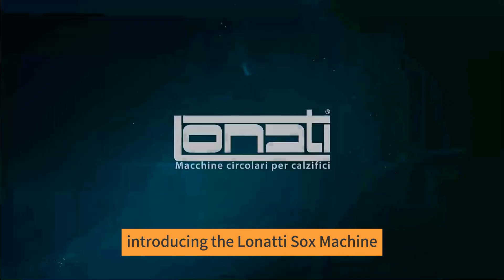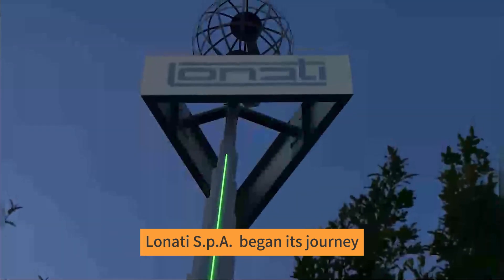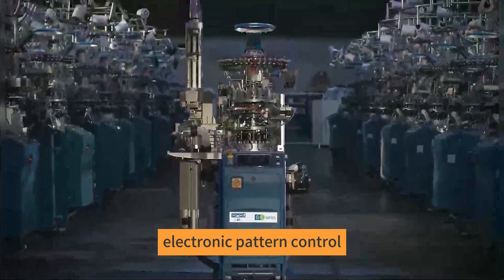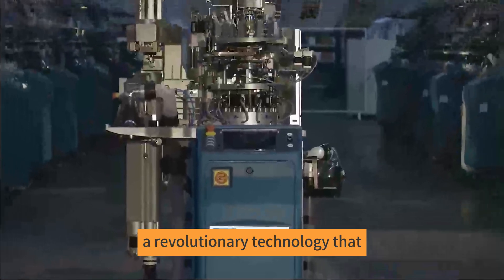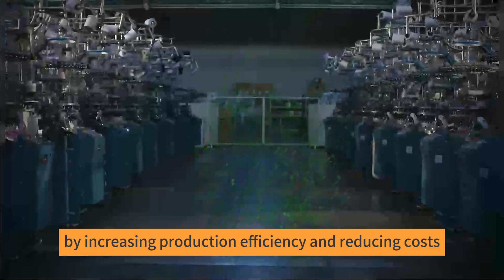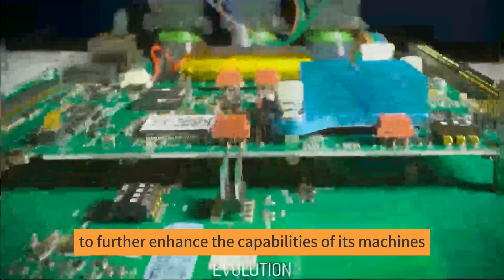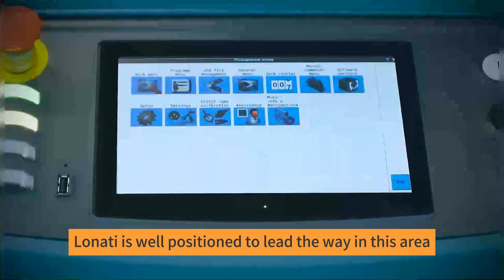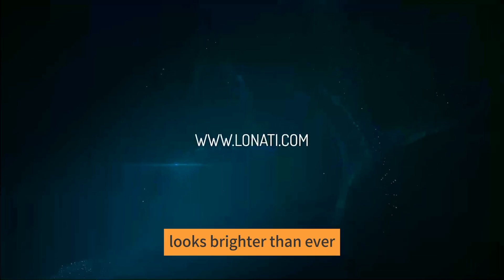A Deep Dive into the Lonati Socks Machine: Features and Benefits | Introducing Lonati Socks Machine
The Lonati Socks Machine is a state-of-the-art innovation in the hosiery industry, renowned for its advanced technology, precision, and efficiency. Manufactured by Lonati S.p.A., an Italian company with a rich history in textile machinery, this machine has set a new benchmark in sock production, providing unparalleled quality and productivity.

The Legacy of Lonati S.p.A.
Founded in the mid-20th century in Brescia, Italy, Lonati S.p.A. began its journey focusing on mechanical components. Recognizing a niche in the textile sector, the company pivoted to develop the Lonati Socks Machine. This strategic move combined traditional Italian craftsmanship with cutting-edge technology, marking a significant evolution in the hosiery industry.

Technological Excellence
The Lonati Socks Machine is equipped with several standout features that distinguish it from traditional knitting machines:

Electronic Pattern Control: This feature allows for the creation of intricate and varied designs, giving designers the flexibility to produce a wide range of sock styles, from basic to complex multicolored patterns.

High-Speed Knitting: Capable of knitting at exceptional speeds, the Lonati Socks Machine significantly boosts production rates without compromising on quality. This is achieved through precision engineering and high-quality materials.

Automatic Toe Closing: A revolutionary technology that eliminates the need for manual sewing, streamlining the production process and ensuring a seamless finish.

Yarn Feeders and Tension Control: These advanced systems ensure that yarn is fed into the machine evenly and at the correct tension, reducing defects and improving the overall quality of the finished product.

Impact on the Hosiery Industry
The introduction of the Lonati Socks Machine has had a profound impact on the hosiery industry. By increasing production efficiency and reducing costs, it has made high-quality hosiery more accessible to consumers. Additionally, its ability to produce a wide range of designs has sparked creativity and innovation among designers, leading to a more diverse and dynamic market.

Future Prospects
As technology continues to advance, Lonati S.p.A. remains at the forefront of innovation in the hosiery industry. The company is investing in research and development to further enhance the capabilities of its machines, exploring areas such as artificial intelligence and the Internet of Things (IoT) to create even smarter and more efficient knitting solutions.

One potential area of development is the integration of sustainability features, such as the use of eco-friendly materials and energy-efficient processes. As consumers become more environmentally conscious, the demand for sustainable manufacturing practices is likely to grow, and Lonati is well-positioned to lead the way in this area.

Conclusion
The Lonati Socks Machine exemplifies the marriage of tradition and innovation, combining Italian craftsmanship with cutting-edge technology to revolutionize the hosiery industry. With its advanced features, high-speed production capabilities, and commitment to quality, the Lonati Socks Machine has set a new benchmark for sock manufacturing. As the company continues to push the boundaries of what is possible, the future of hosiery production looks brighter than ever.

Lonati Socks Machine,
Hosiery innovation,
Sock manufacturing,
Textile machinery,
Advanced knitting,
Sock production,
Industrial knitting,
Lonati S.p.A.,
Automated knitting machine,
High-speed sock knitting,
Precision knitting technology,
Hosiery production,
Innovative textile machines,
Sock design technology,
Electronic pattern control,
Automatic toe closing,
Yarn tension control,
Efficient sock production,
Lonati knitting machine,
Future of hosiery